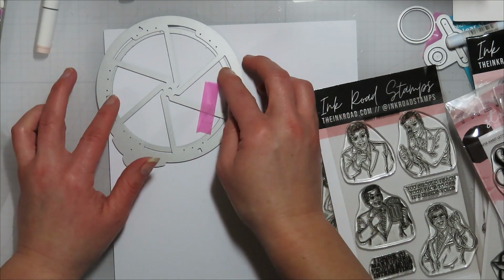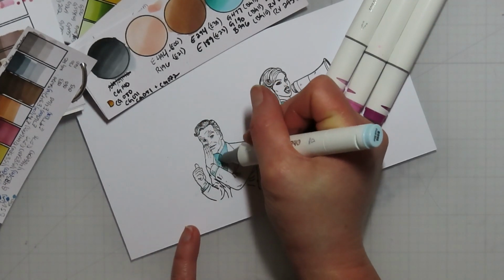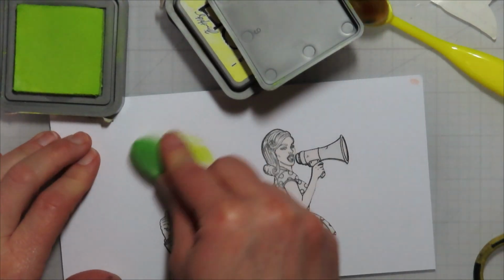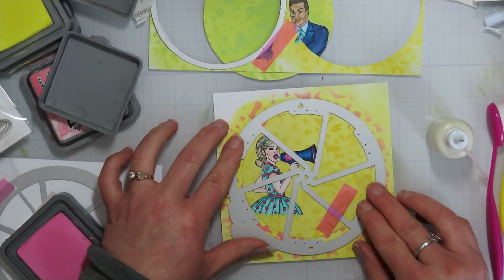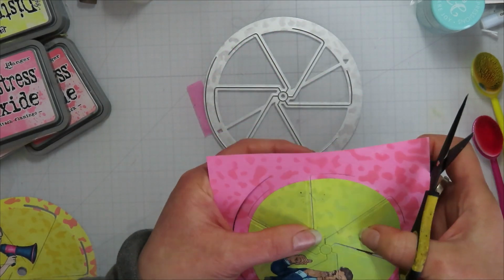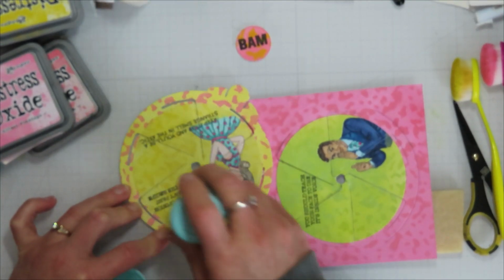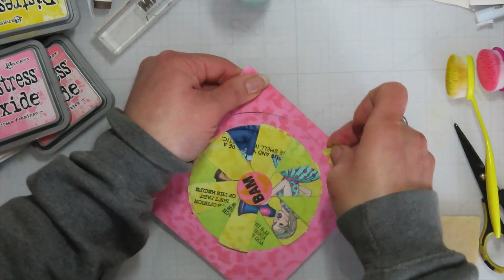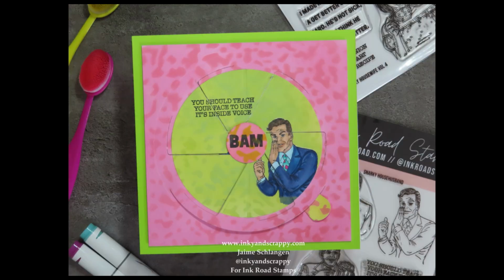Ink Road Stamps House Husband & Snarky Housewife Vol.4 Stamps, BAM-Smelly Voice Magic Circle Card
If you want to see the 1st one I did with this die and watch the real-time assembly it can be found on my Salty Card Creations Channel...(this one does have stamped foul language...)

Products Used:
Ink Road Stamps- House Husband
IRS- Snarky Housewife Vol.4
IRS- Pop Art Sentiments
Magic Circle Window Dies (Angela Poole)
Composition Book Stencil...maybe Brutus Monroe
Neenah Classic Crest Solar White Cardstock 80lb. Super Smooth & either 110 lb. or Smooth 80lb. for the base
Distress Oxides- Twisted Citron, Squeezed Lemonade, Mustard Seed, Kitsch Flamingo, Picked Raspberry
Blending Brushes (amazon)
Glitter Art Glue
Double sided Foam adhesive strips
Score Style Tape
Vagabond 2 Die-cut Machine
Glassboard Studio's Magnetic Media Mat
StampingPro Platform

Jaime

Ink Road Stamp 1st time customer 15 % coupon with my referral